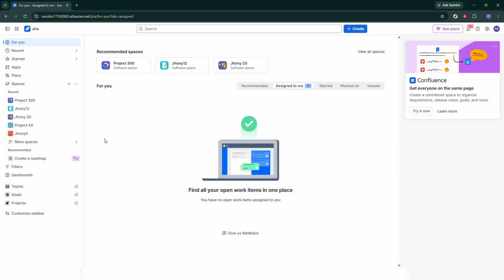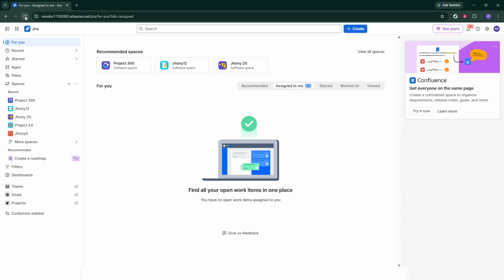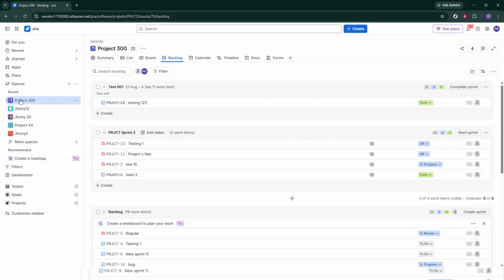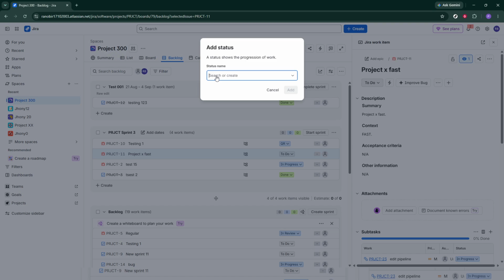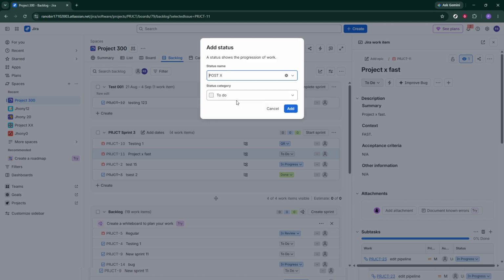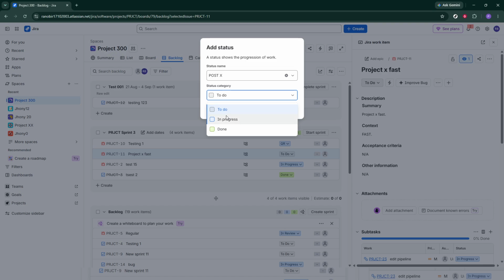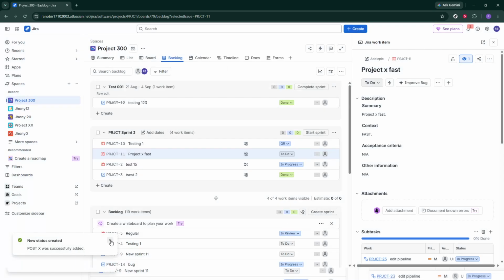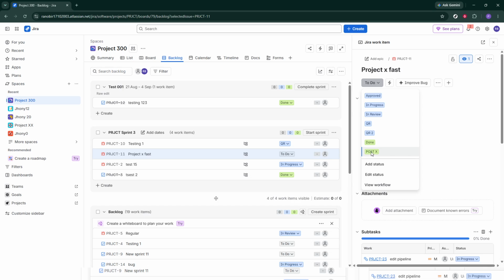How to Create a New Status in Jira (Step By Step) (2026 Guide)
This tutorial is for project managers and team members who need to customize their workflow in Jira. You’ll start by accessing the Jira administration settings, then create a new status by defining its properties, followed by adding the status to an existing workflow, and finally testing it to ensure everything functions correctly. After watching, you'll be able to tailor statuses in Jira to meet your team's specific project needs.